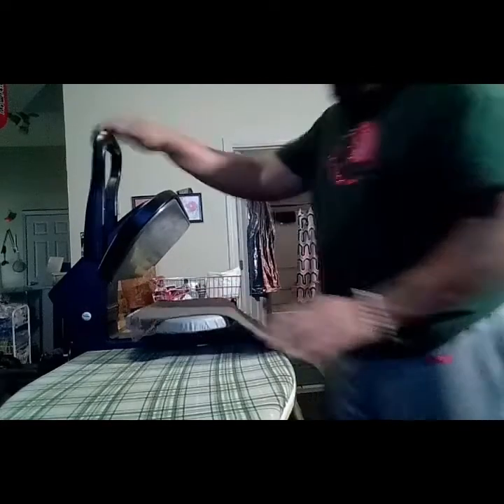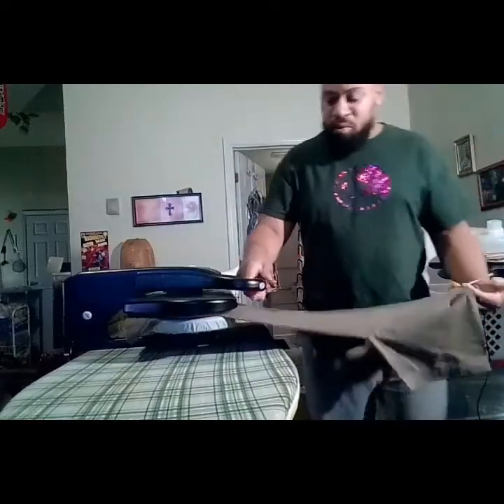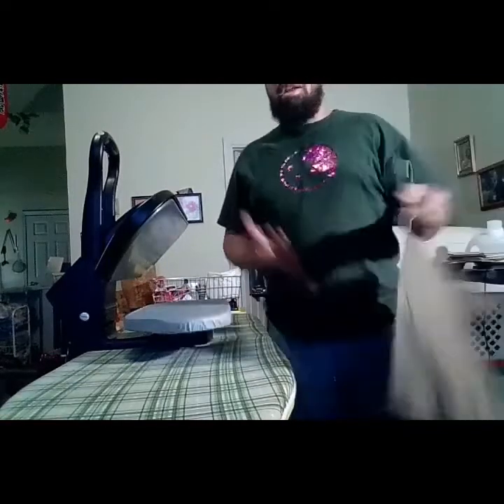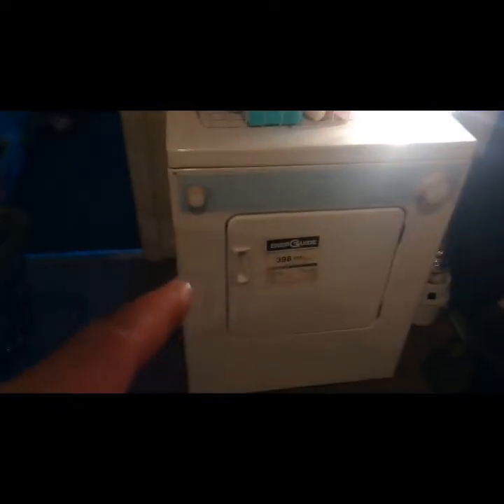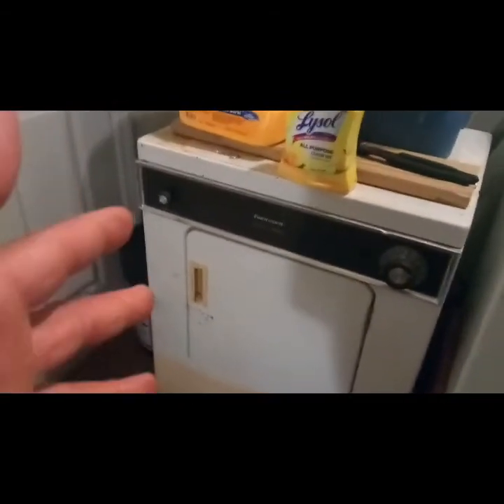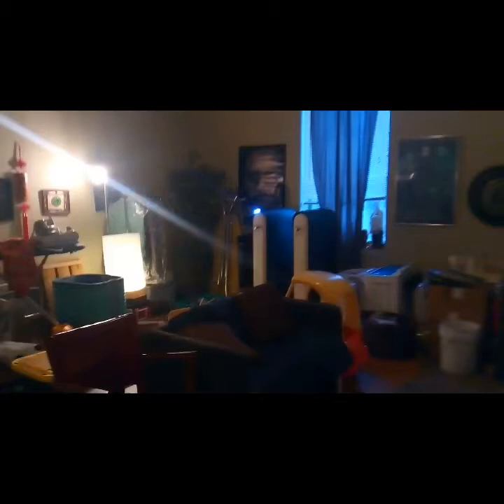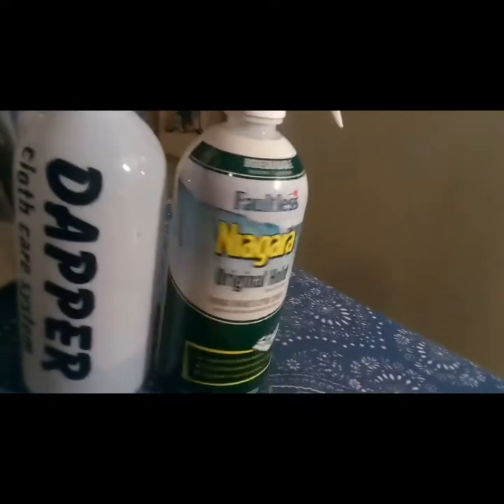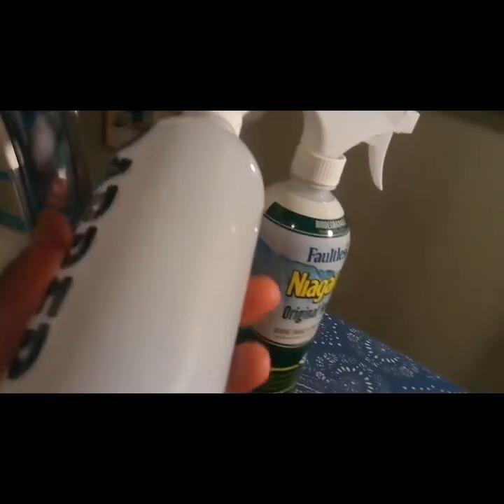HOME IRONING BUSINESS EP.3